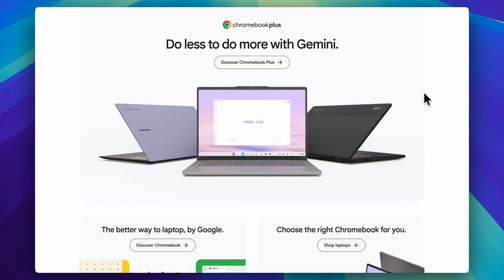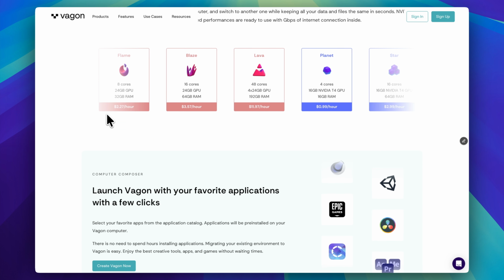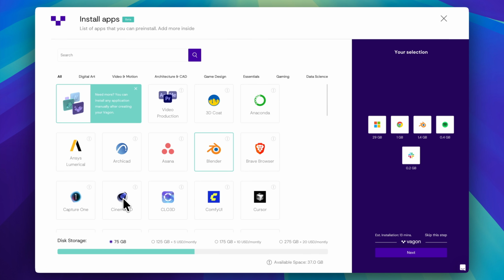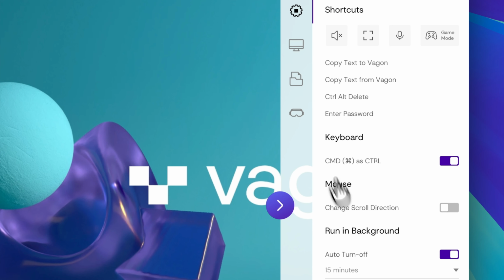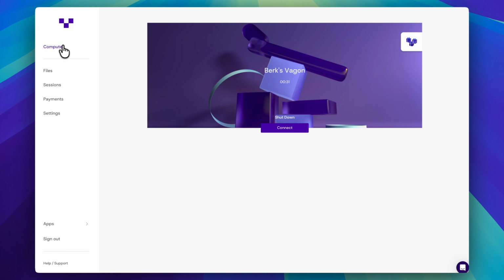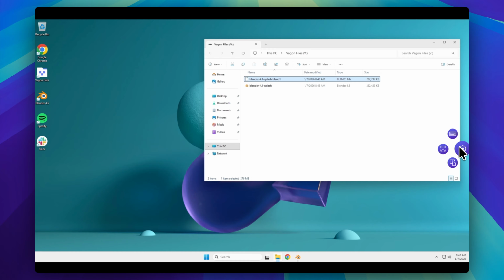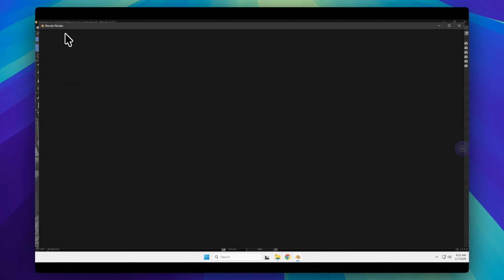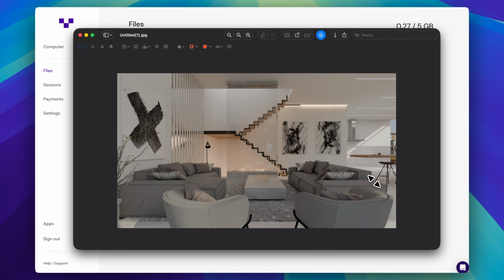How To Run Blender 3D On Chromebook?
In this video, we show you how to run Blender 3D smoothly on Chromebook, with the power of cloud computer. No high-end PC? No problem. You can now model, render, and animate with full performance, all in your browser.